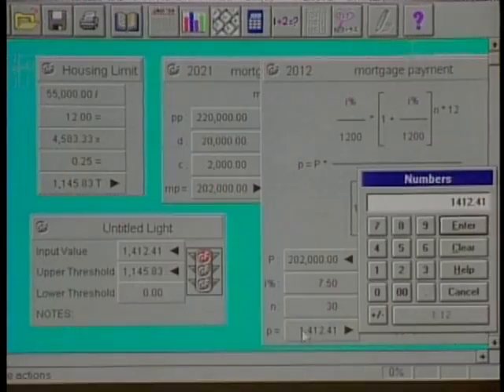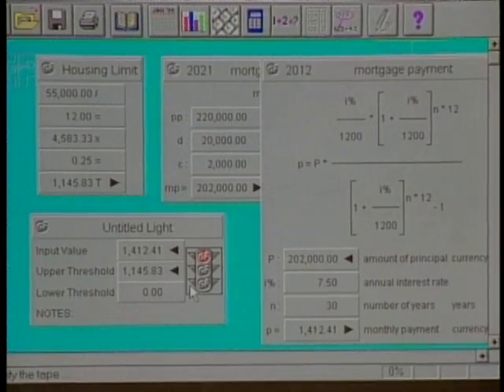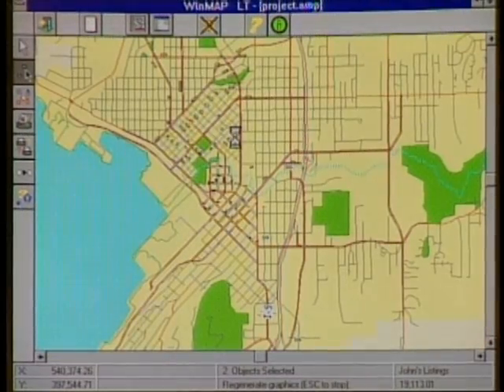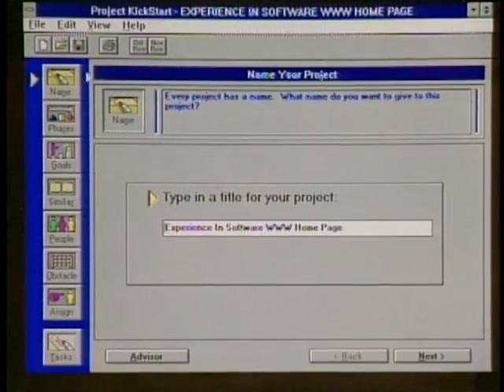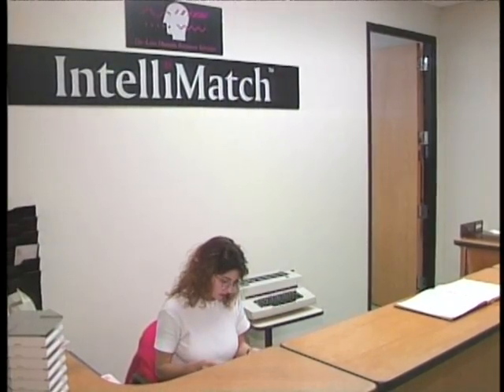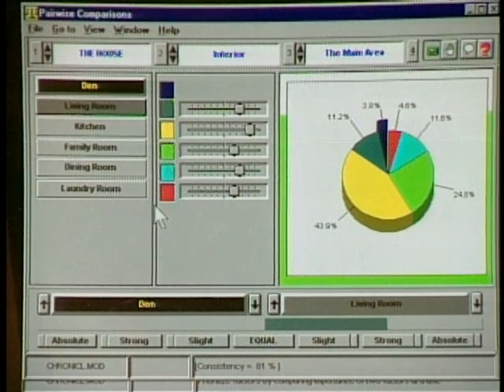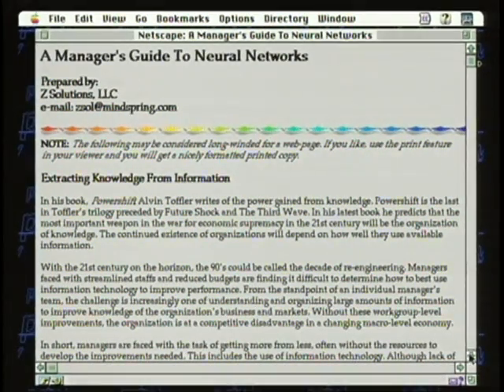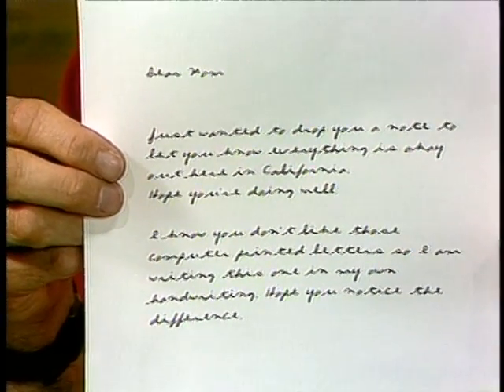The Computer Chronicles - Software Thinking Tools (1996)